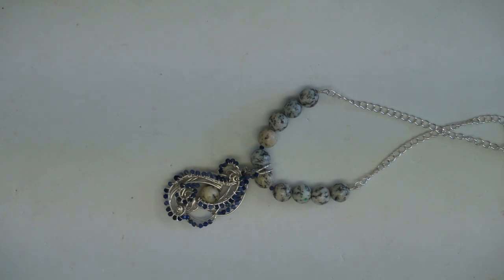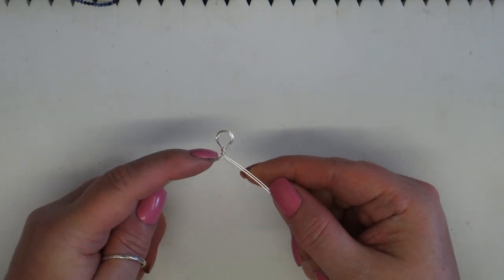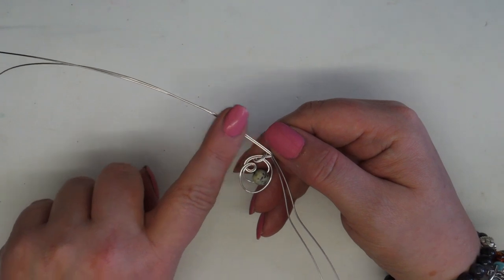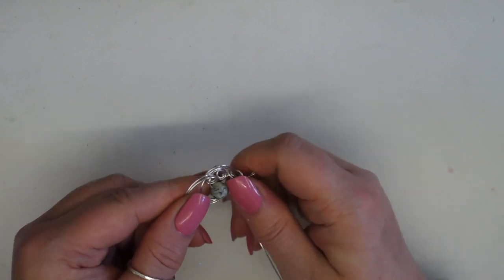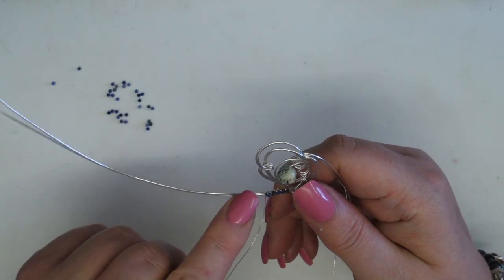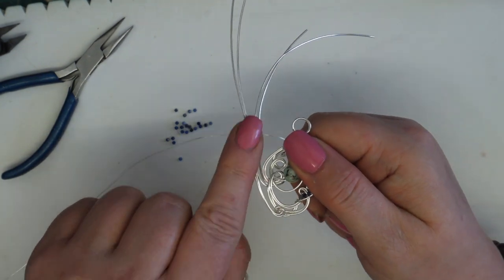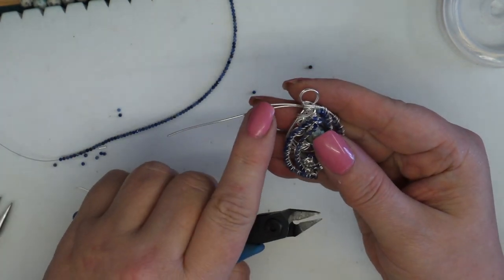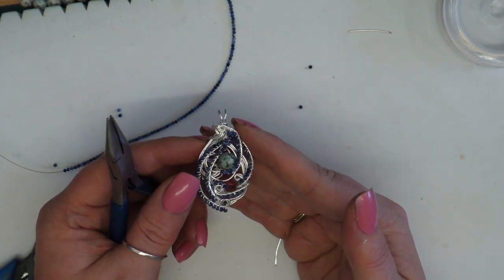JewelleryMaker | Wirework Pendant with Woven Micro-Faceted Gemstone Details with Laura Binding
In this video, Laura Binding shows you how to create this beautiful wirework pendant using a focal gemstone and adding some additional sparkle with micro-faceted gemstones to really make the design pop using just gemstones and wire, we will cover all you need to know to create these pendants.